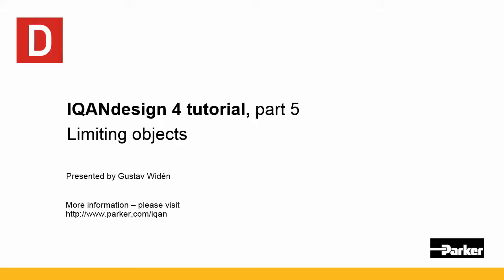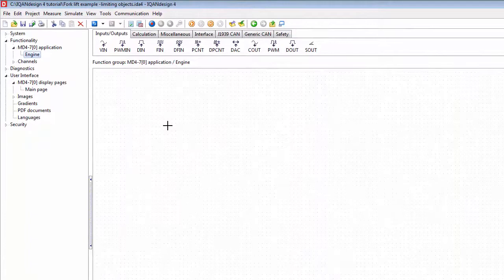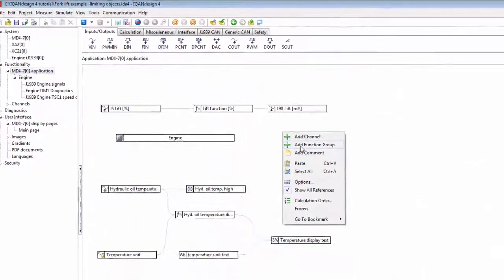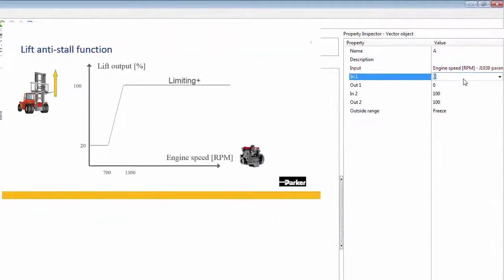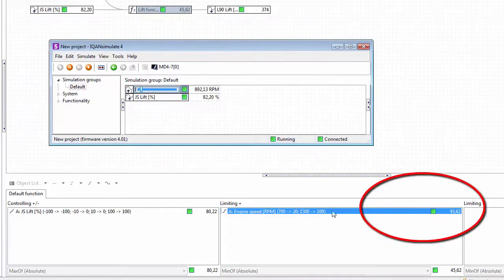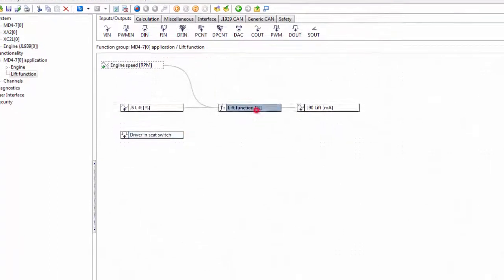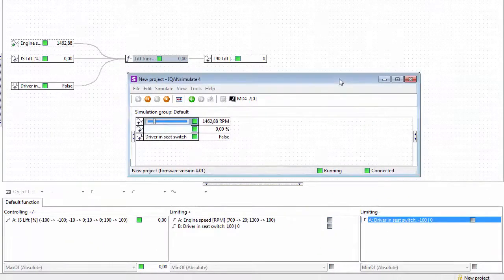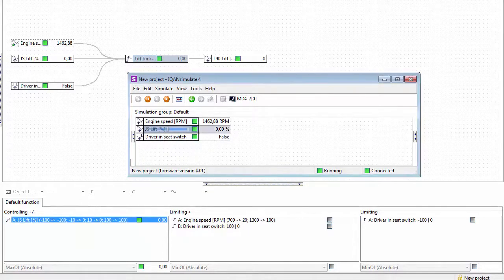Limiting Objects in IQANdesign 4 Tutorial | Parker Hannifin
In this IqanDesign 4 tutorial, we will show you how to use the limiting object groups for the proportional lift function. We see how to add a J1939 engine to the IQAN system and limit the valve flow for the lift function when engine speed is low. It also demonstrates how the dual object can be used to make an on-off interlock for the proportional function.

This IQAN video tutorial shows how to use the programming method Qcode to make a conversion from Celcius to Fahrenheit. It also shows three different ways of switching between the units on the IQAN-MD4 display pages, using a State Parameter Channel.

▬ Social Media ▬▬▬▬▬▬▬▬▬▬
Parker Hannifin